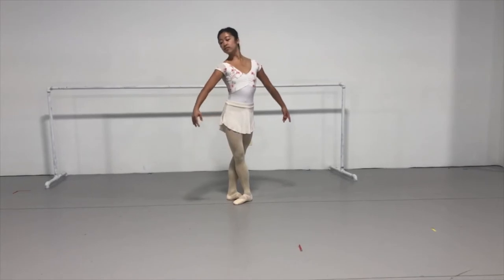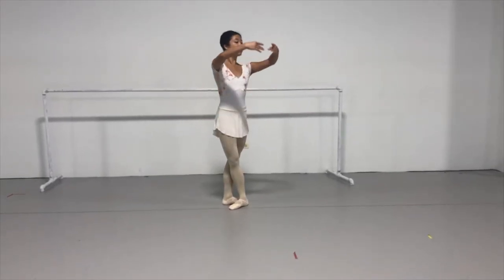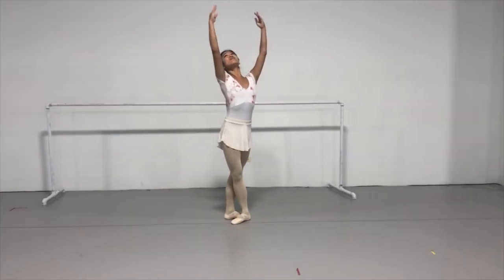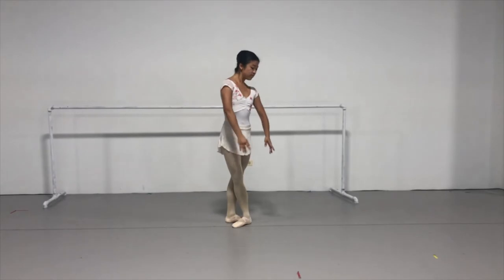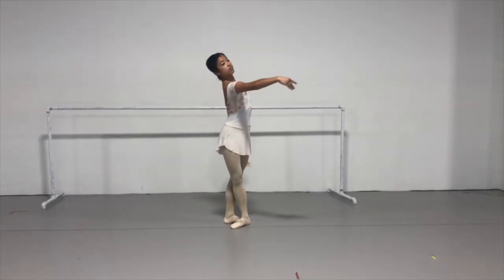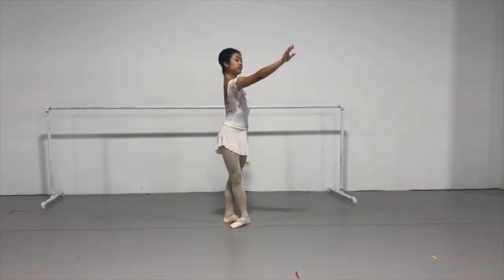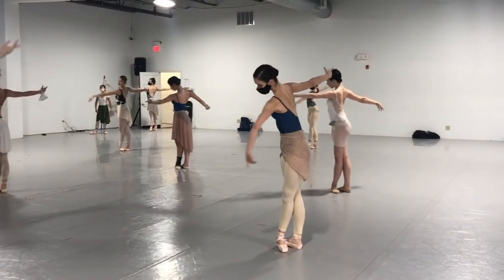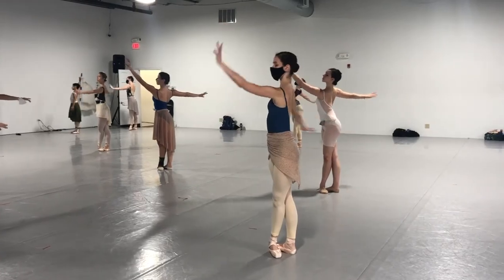#3 Secret of a Standout Dancer | Port de Bras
Ms. Julianna shares her tips on how to achieve a more controlled and effortless port de bras, her third Secret of a Standout Dancer.